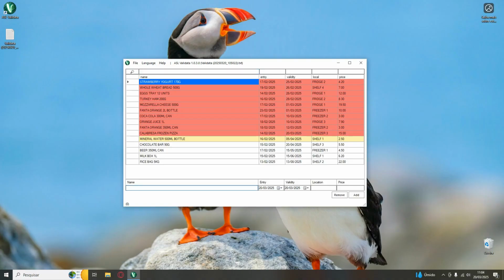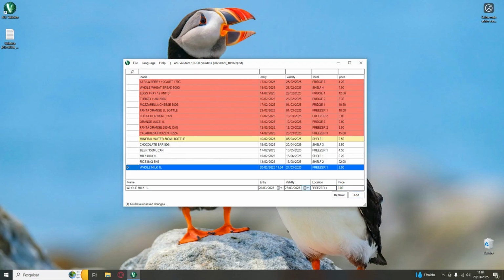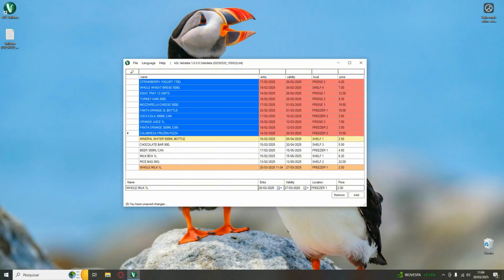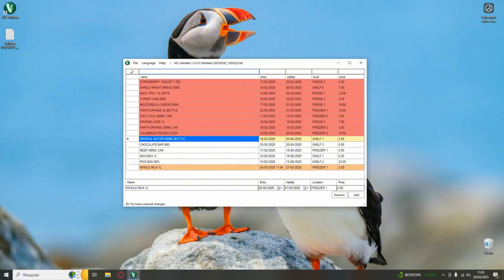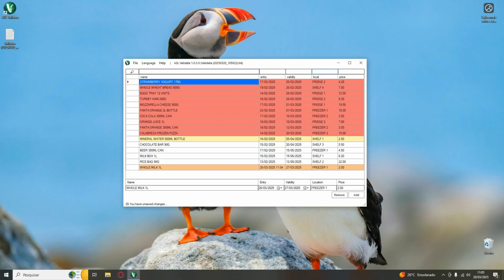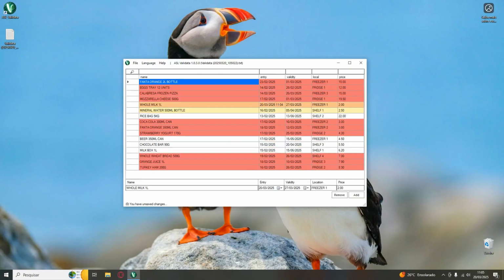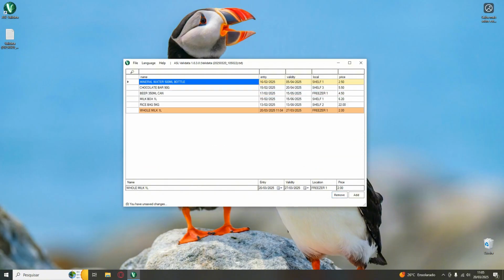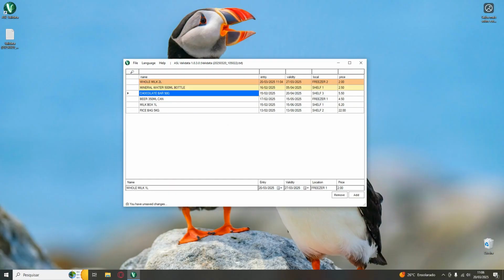ASL Validata | Validity Control, Filtering, Sorting, Market - Tutorial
In this tutorial, I will teach you how to use ASL Validata, a tool for controlling the validity of products and food.